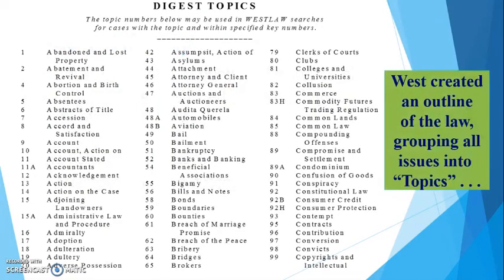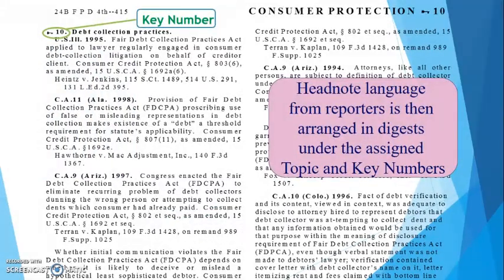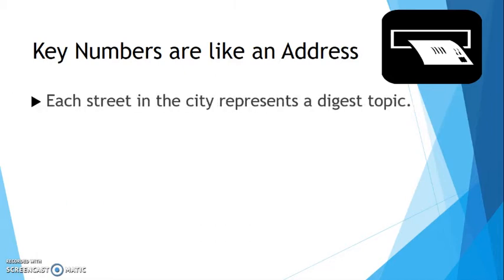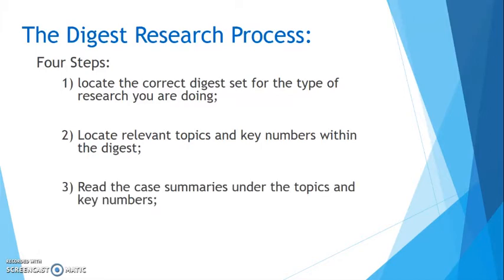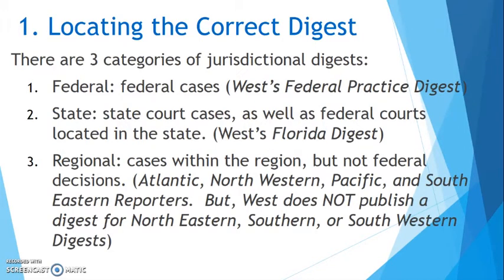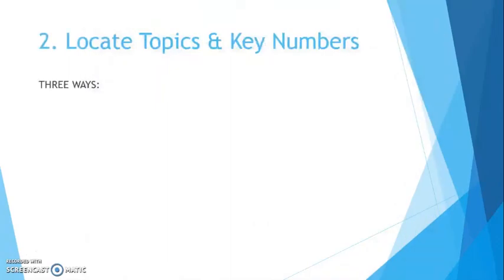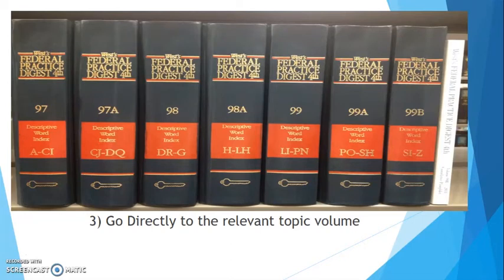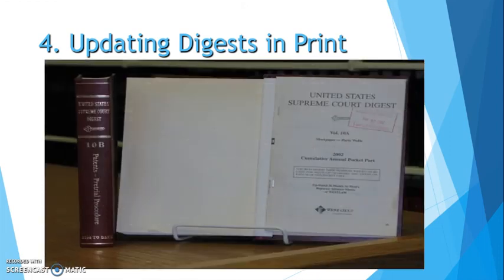How to Find Cases Using Book Research